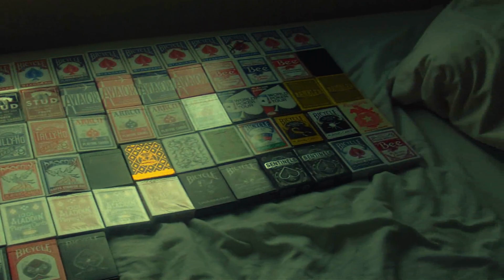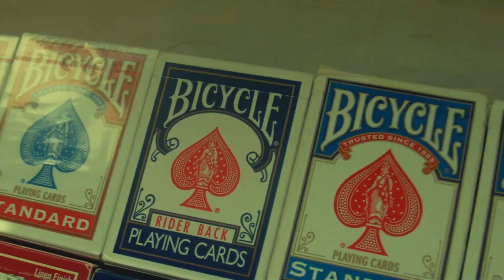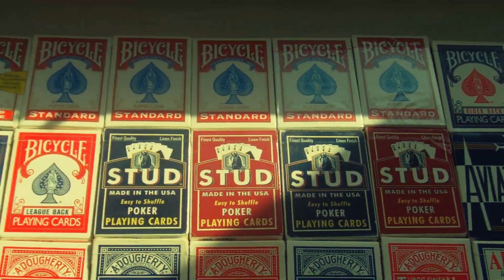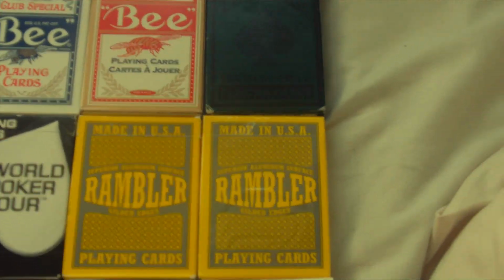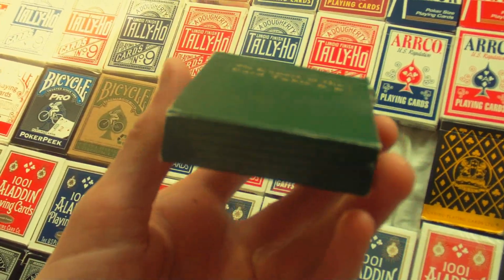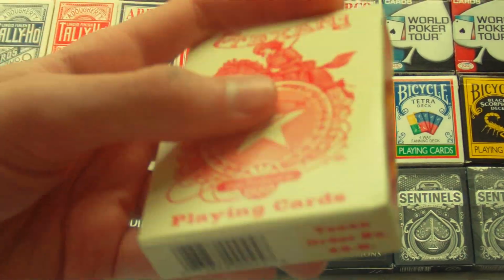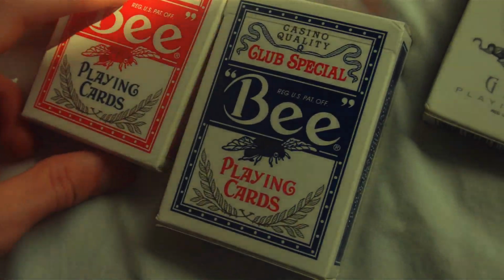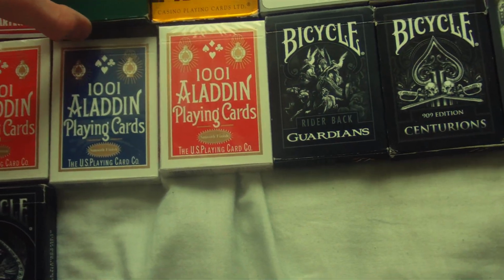My Playing Card Collection 17/5/12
So here it is! Hope you enjoyed it :D

Sam